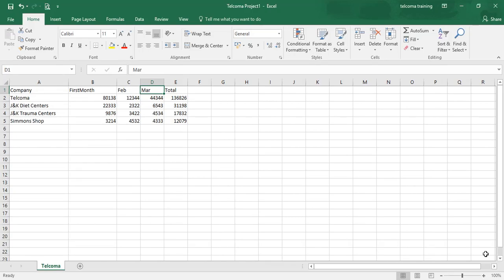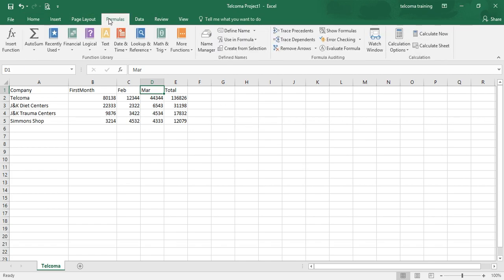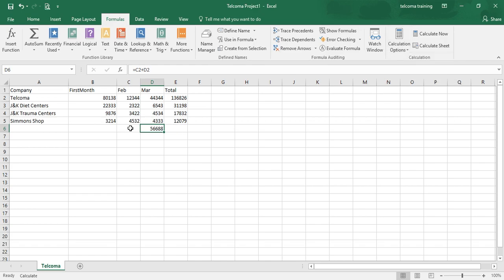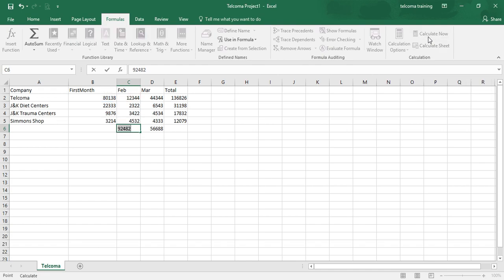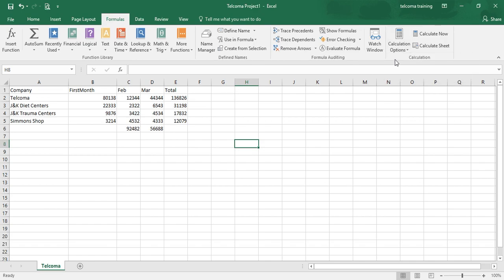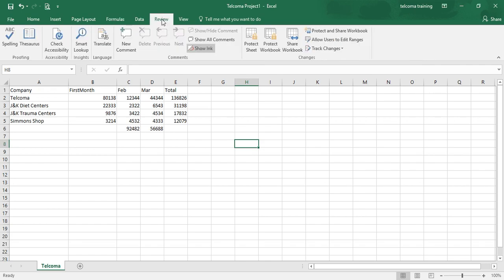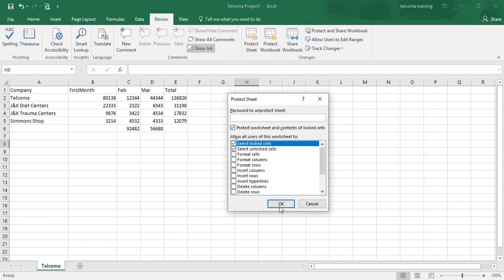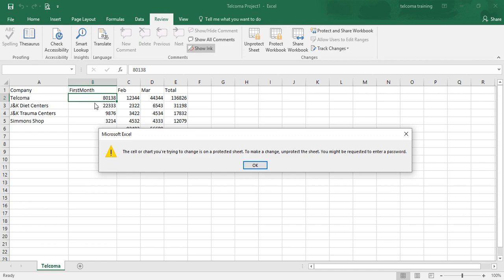39 controllingrecalculation&protection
In Excel, controlling recalculation involves setting options to manage when and how formulas are updated, allowing for better performance and control over large data sets. Protection features enable users to safeguard worksheets and workbooks from unauthorized changes by locking cells and setting permissions.